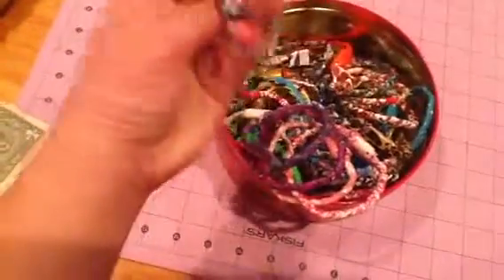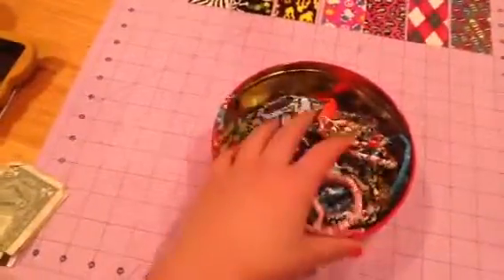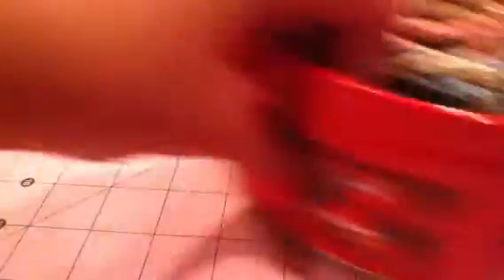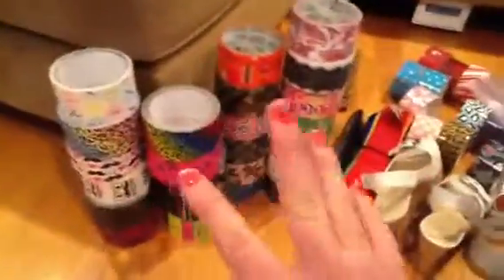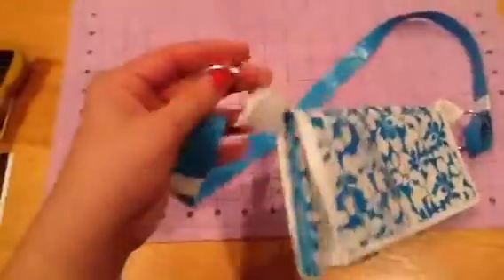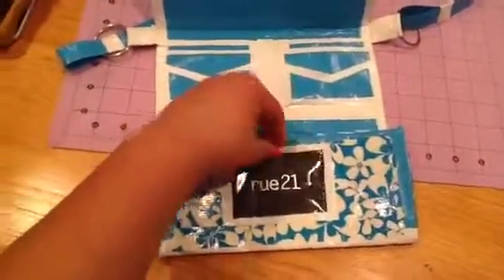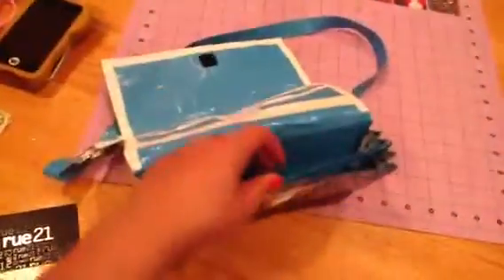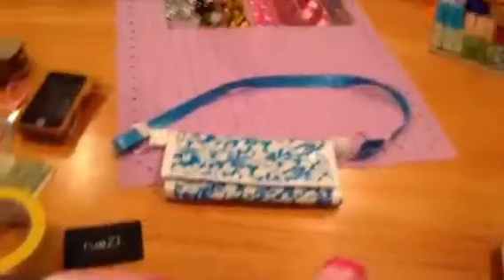Crafts of the day